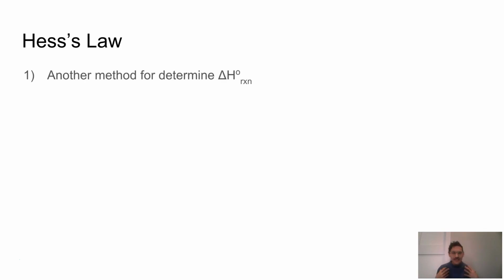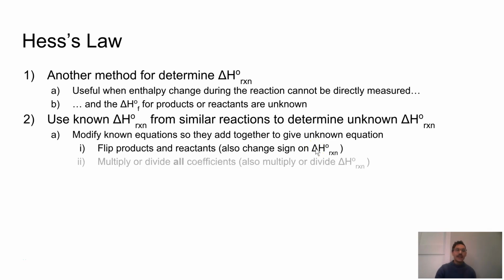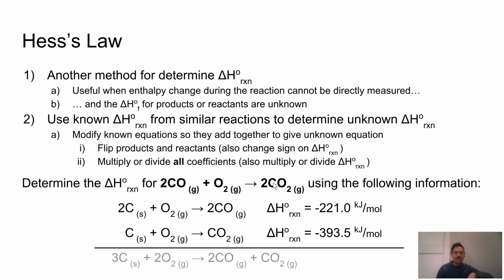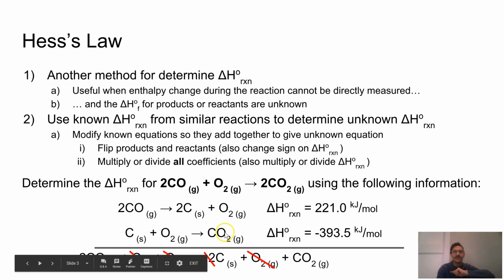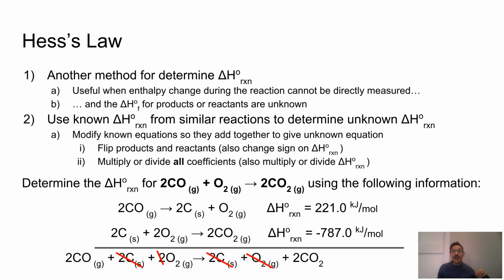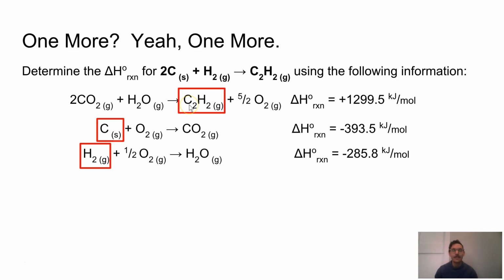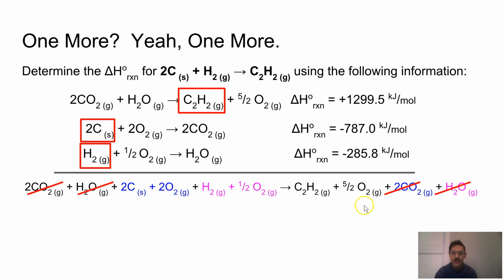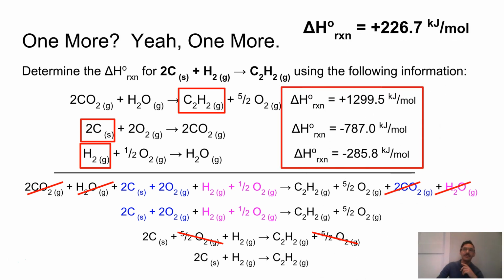Hess's Law (Determining Enthalpy of Reaction)